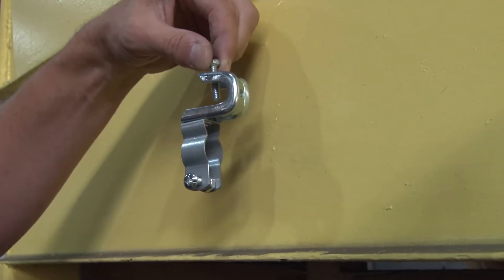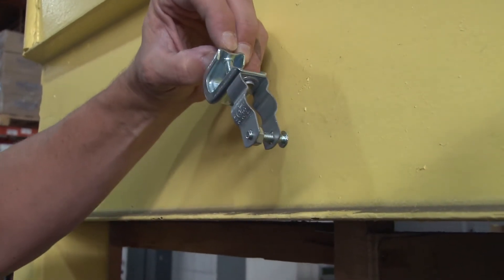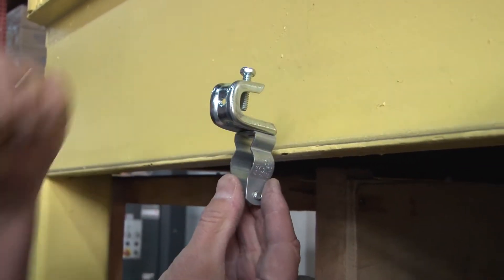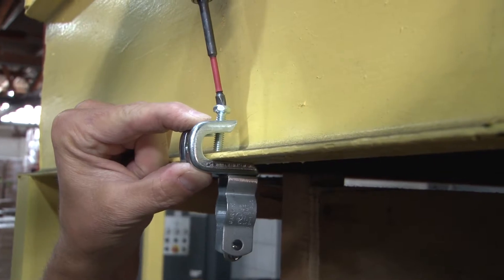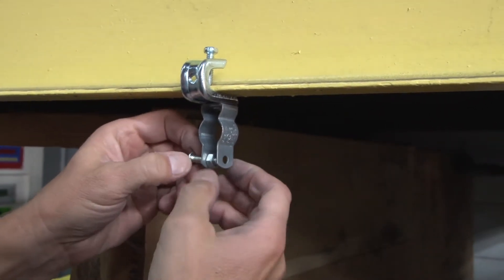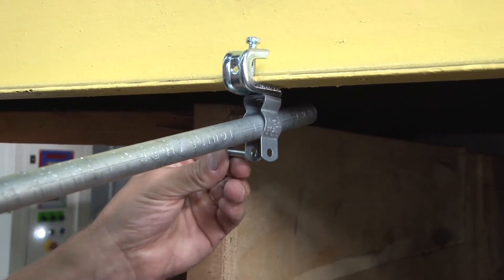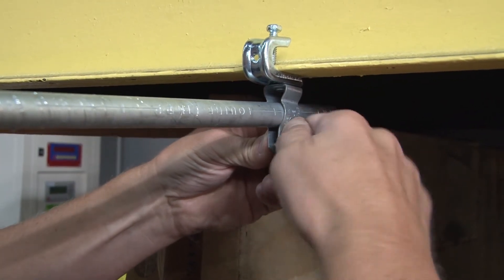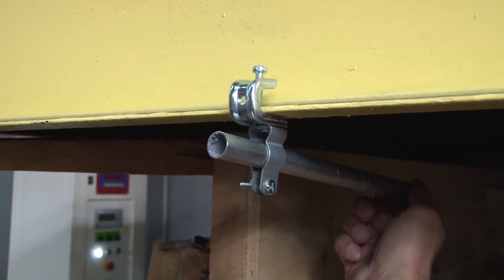Conduit Hanger with 1/4-20 Beam Clamp, for 2 in. EMT or Rigid